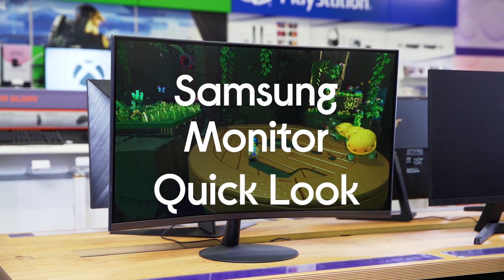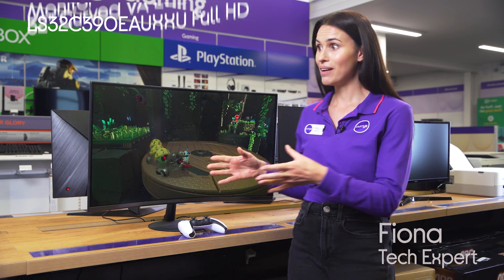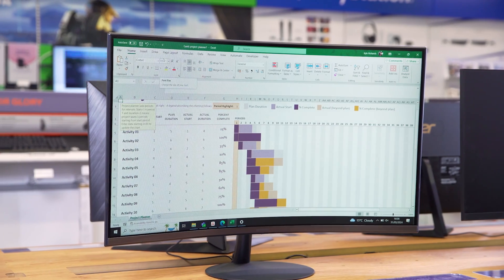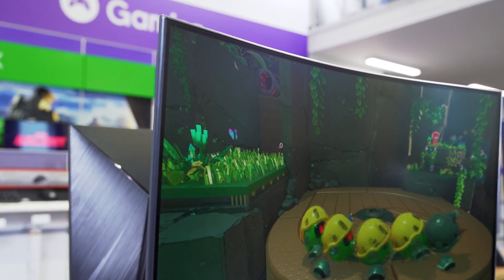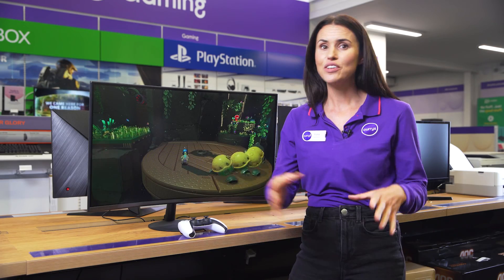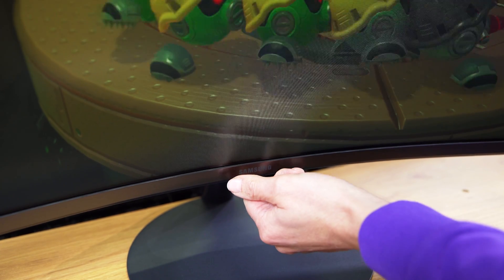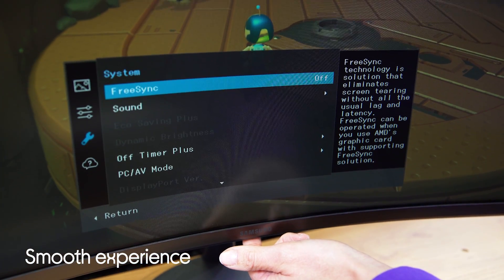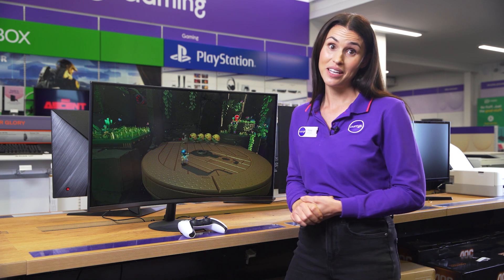Samsung Full HD 32 Curved VA LCD Monitor - Quick Look